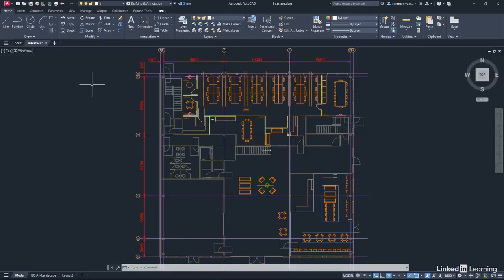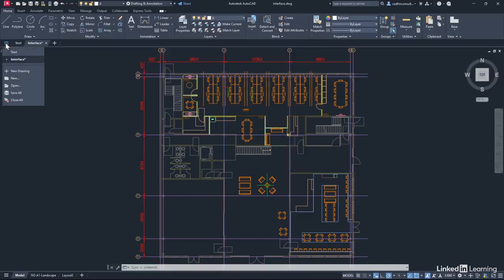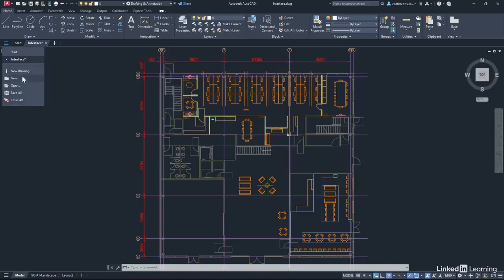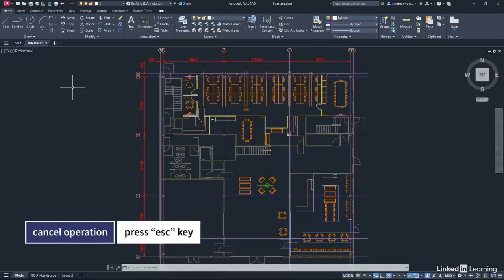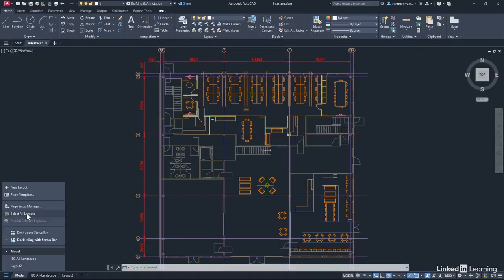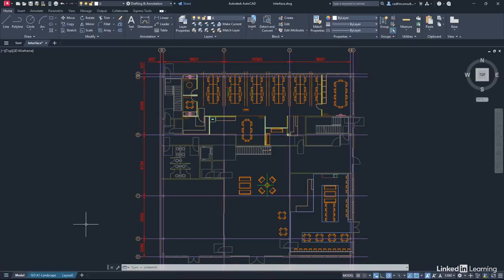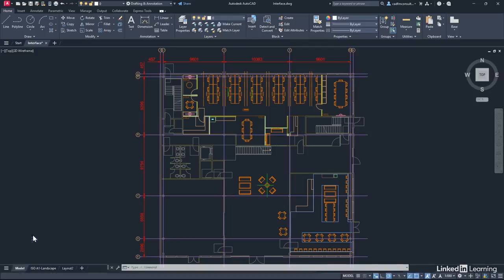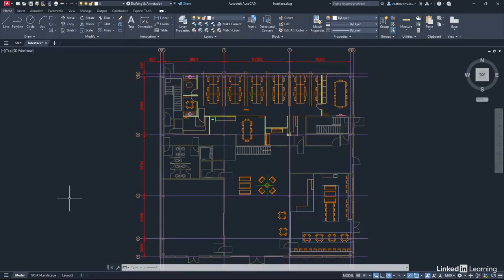Navigating model space and paper space using the tab tools in AUTOCAD DAY 15